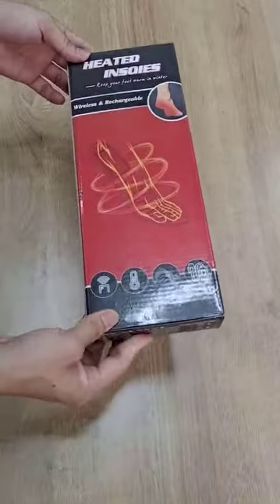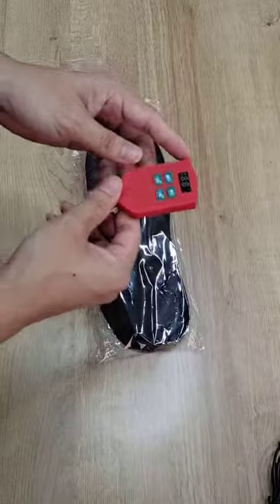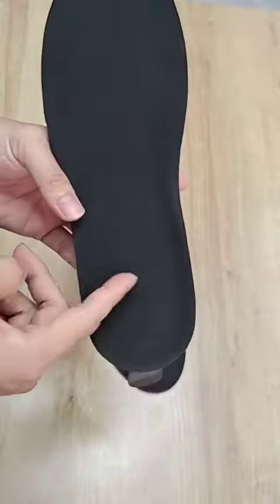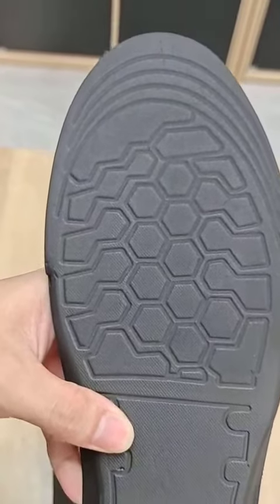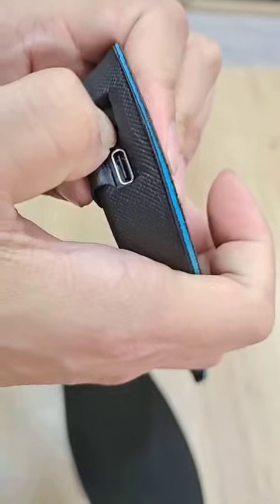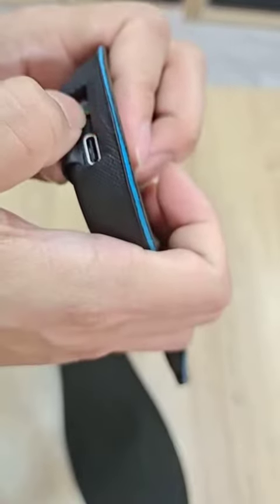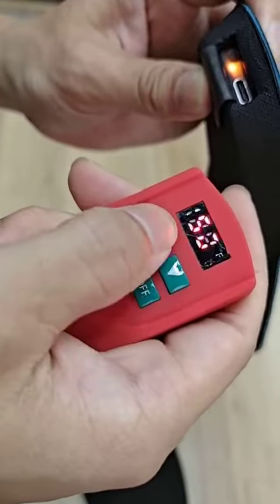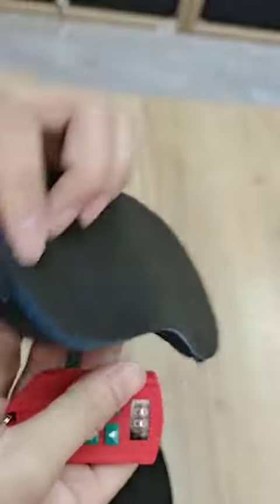Heated insoles winter foot warmer shoes insoles with led remote control